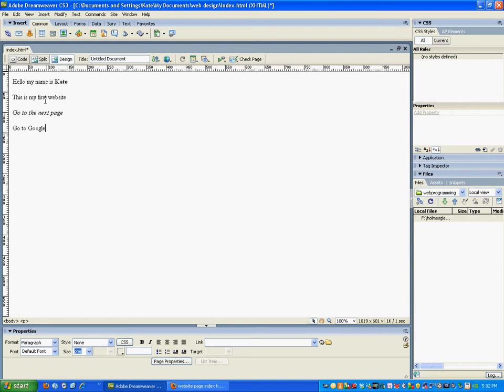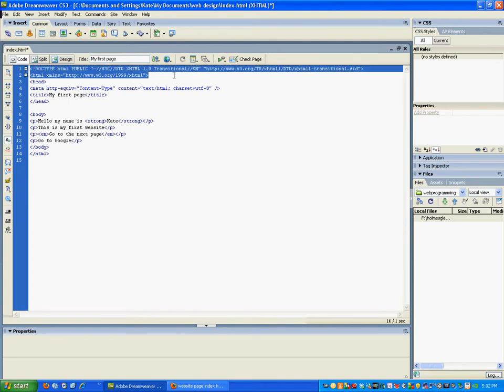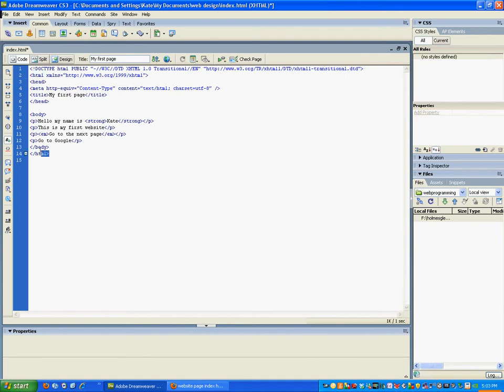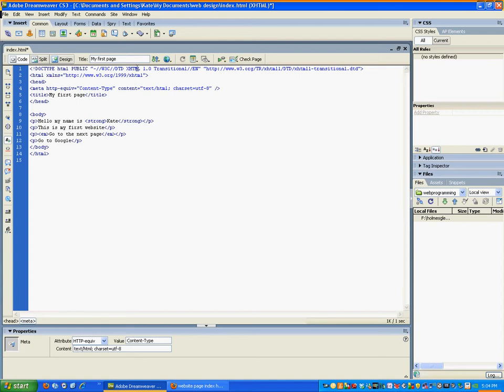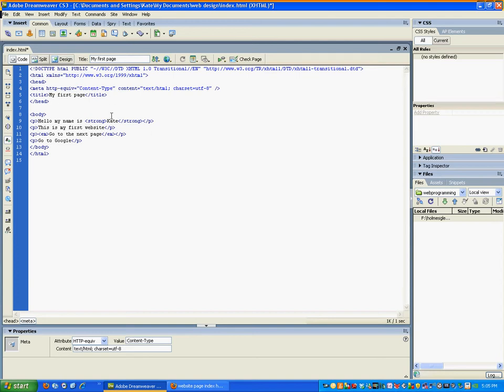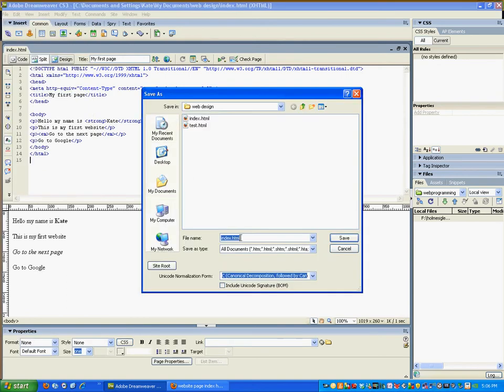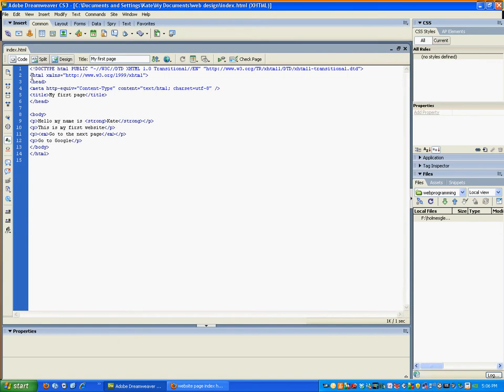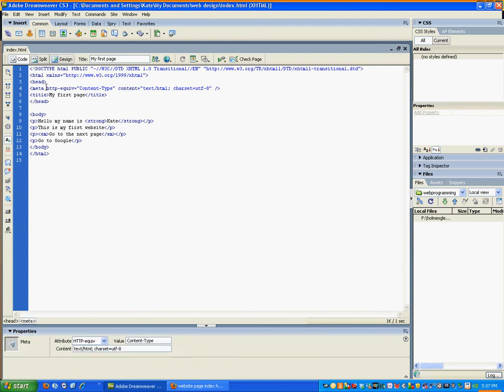Web Design 02: Understanding HTML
An introduction to using Adobe Dreamweaver.
Covered:
Understanding HTML code
Switching between code view and design view
File naming conventions